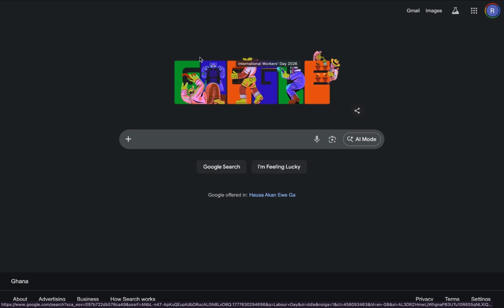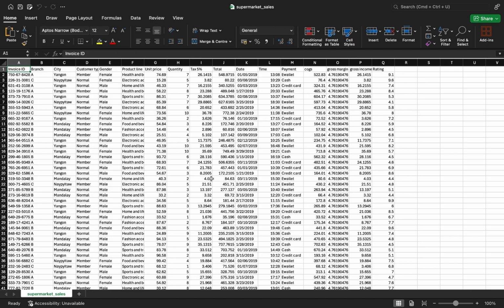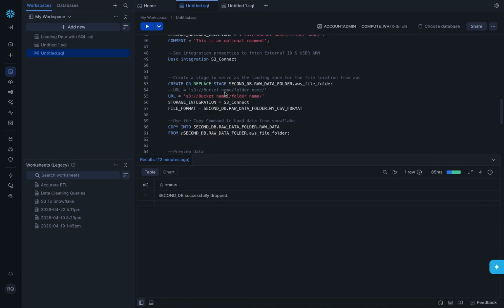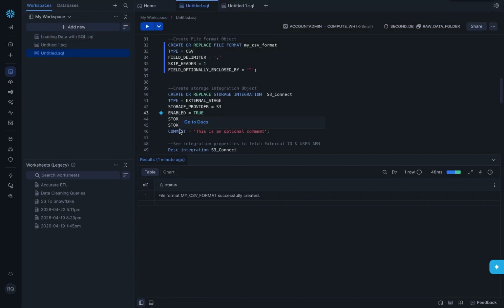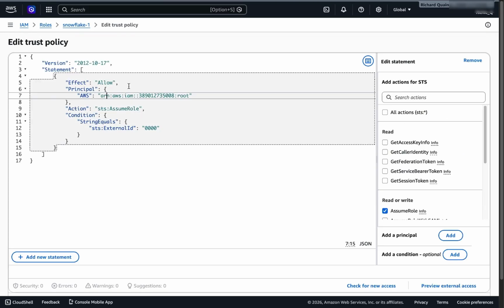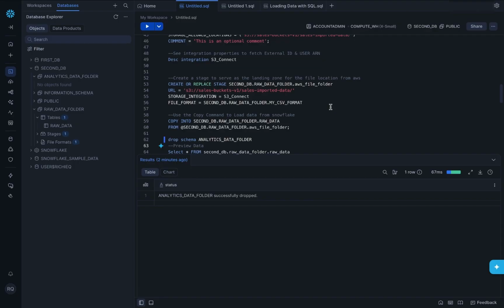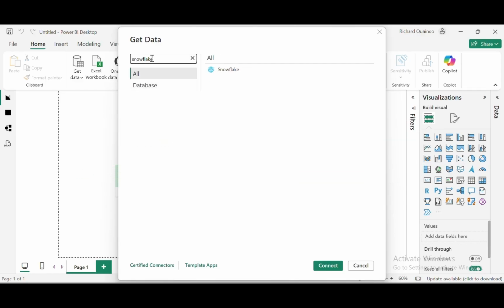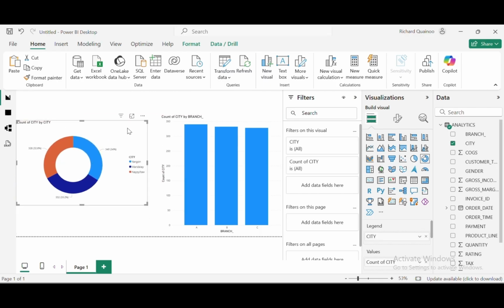AWS S3 to Snowflake ETL Pipeline (Full Tutorial) | Load, Transform & Connect to Power BI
Learn how to build an end-to-end ETL pipeline by connecting AWS S3 to Snowflake and visualizing the transformed data in Power BI. In this step-by-step tutorial, I walk through creating an S3 bucket, loading CSV data into a Snowflake stage, copying data into a raw table, transforming it into an analytics-ready table, and finally connecting Snowflake to Power BI to build dashboards and insights. Perfect for beginners and aspiring data engineers looking to understand modern cloud data workflows.